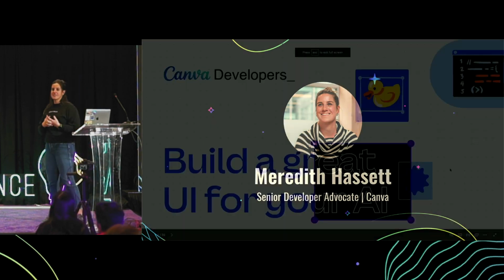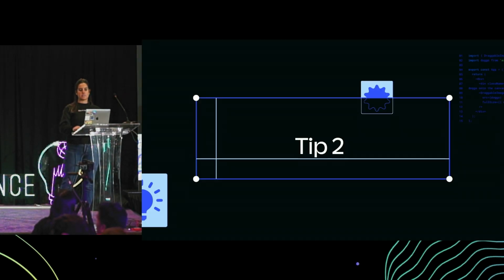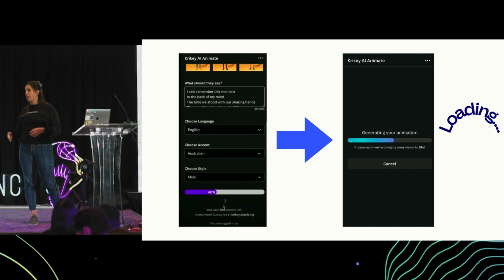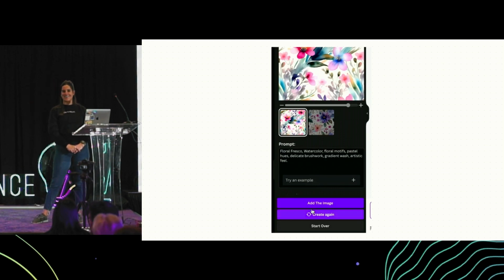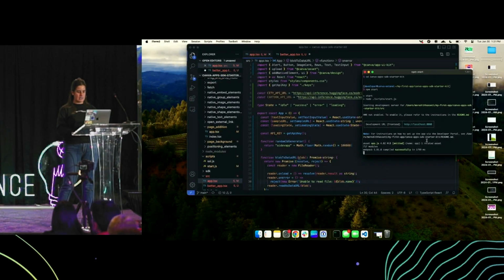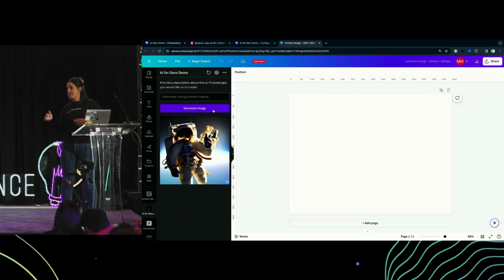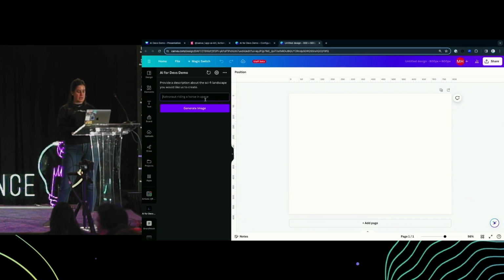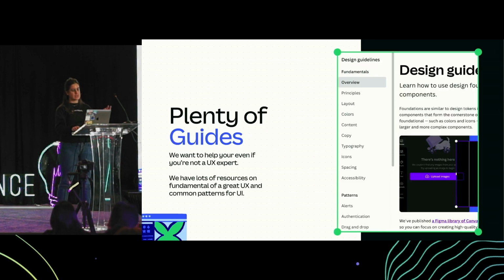Build an AI App With Engaging UI / UX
In this engaging talk from AI User Conference, Meredith Hassett, Senior Developer Advocate at Canva, shares valuable insights on how to build an AI app with an engaging UI/UX. As a design-oriented company, Canva has reviewed numerous AI apps on their app store and has gathered a wealth of knowledge on creating a great UI experience. Meredith covers tips on optimizing vertical layout, improving button placement, enhancing loading experiences, simplifying user input, and making app functionalities more clear. She also demonstrates live how to fix the UI of a text-to-image AI app using Canva's UI components and SDK. If you're an AI startup or looking to improve your AI app's interface, this talk provides practical advice and resources to help you enhance user experience and showcase your AI tools effectively. Don't miss out on Meredith's insightful tips and tricks!